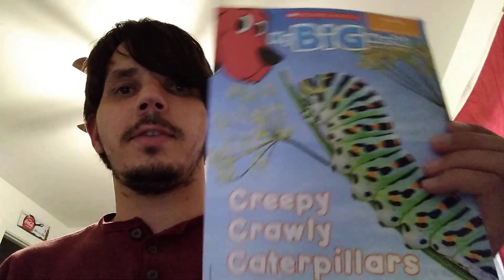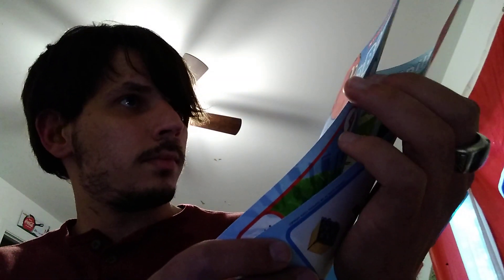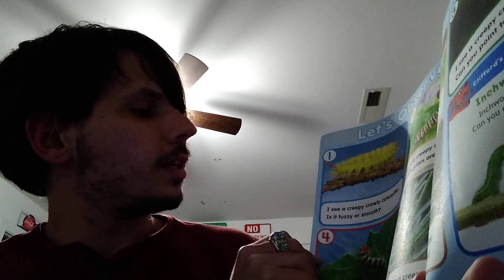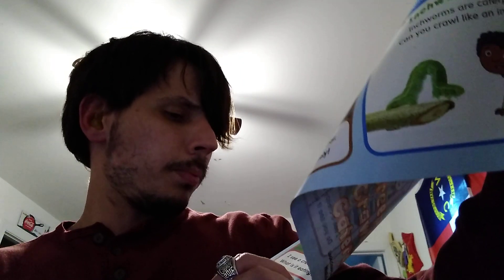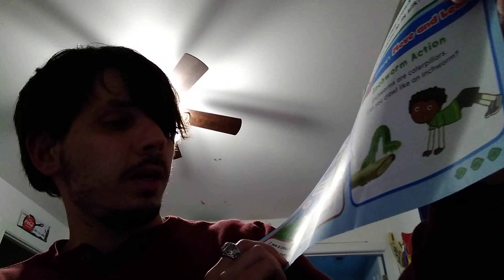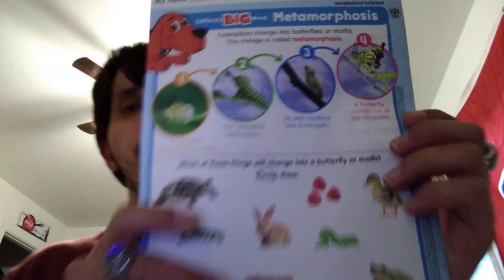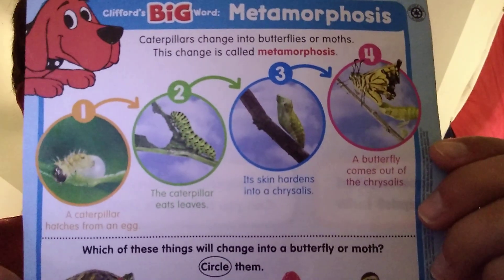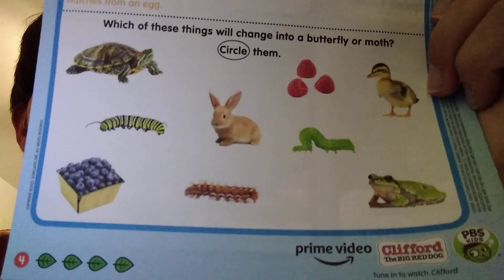weekly Readers with Mr Roman